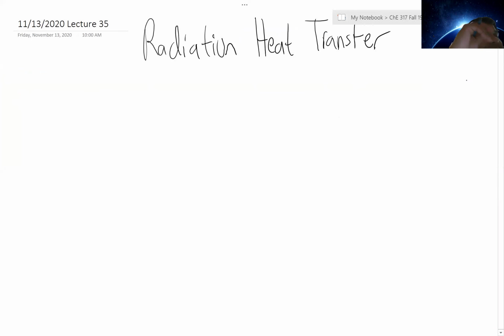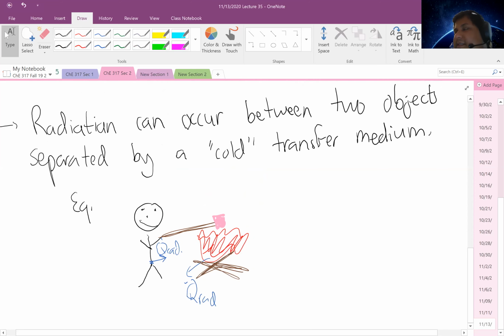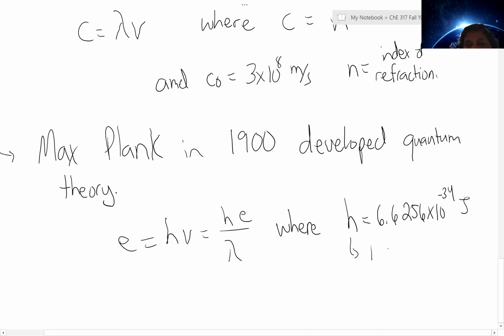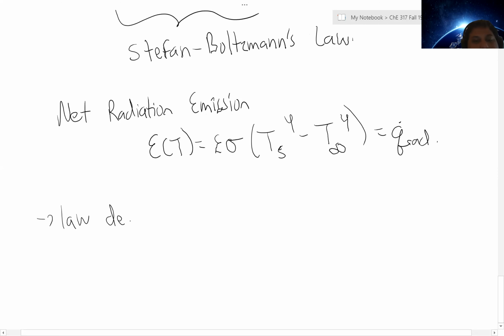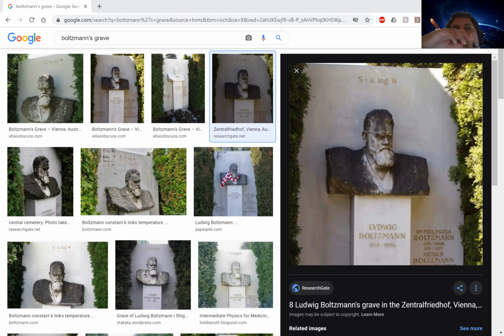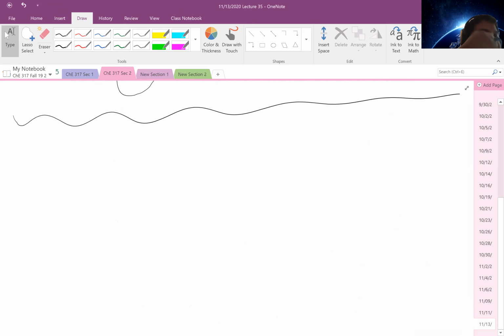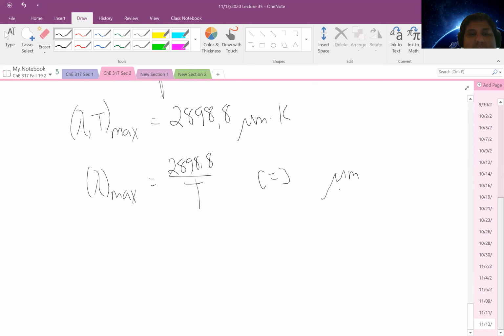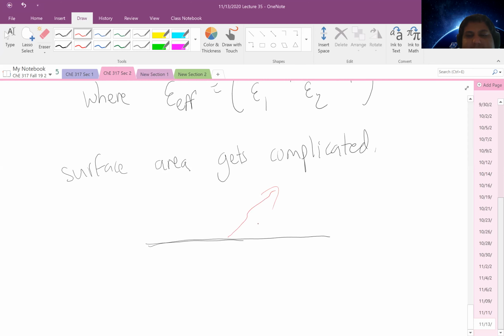ChE 317 Section 2 Lecture 35 Recording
This lecture discusses radiation heat transfer as it relates to the development of our scientific understanding of electromagnetic radiation.